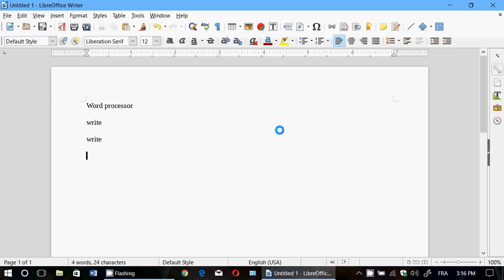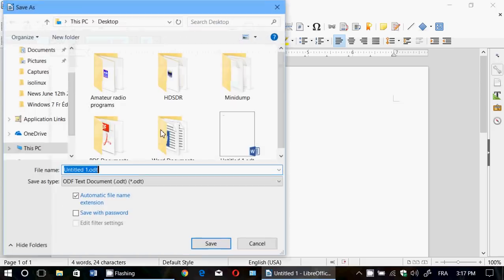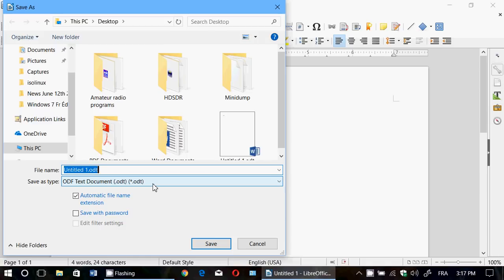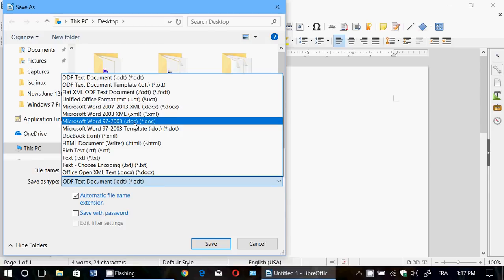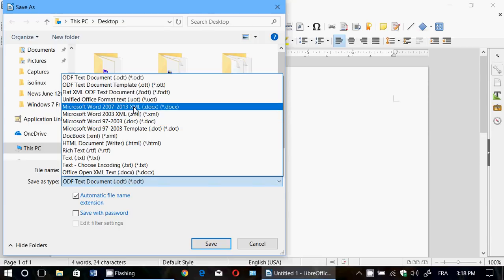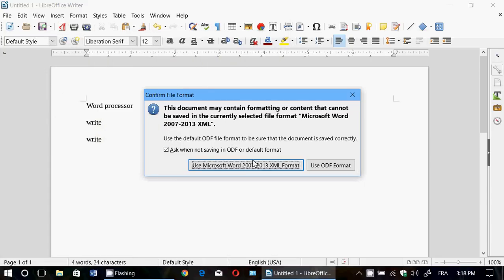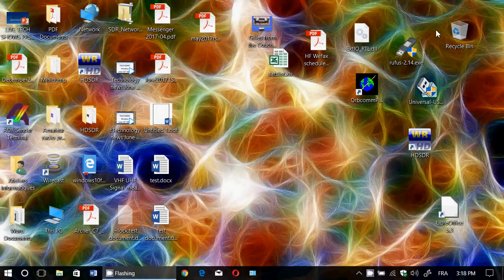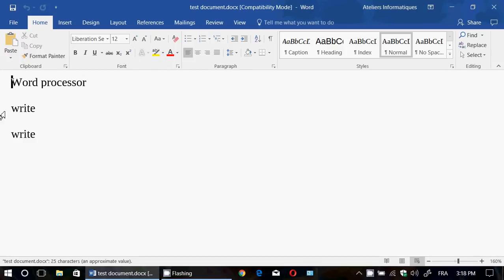Tips and tricks How to save Libre Office Open source text document in Word format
If you are using a third party Word Processor like Libre Office or Open office it can be a good idea to change the format of the text from ODT to DOC here is how to do it